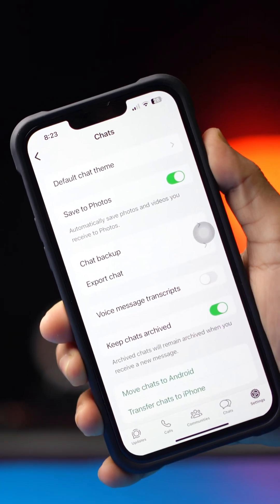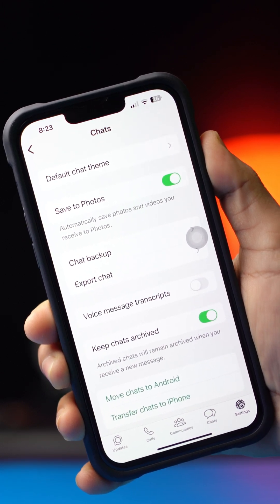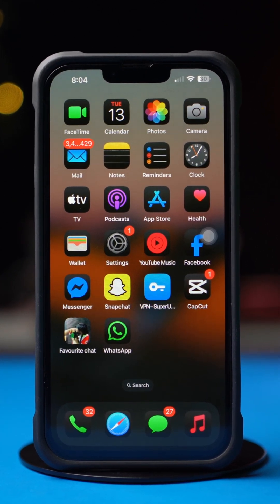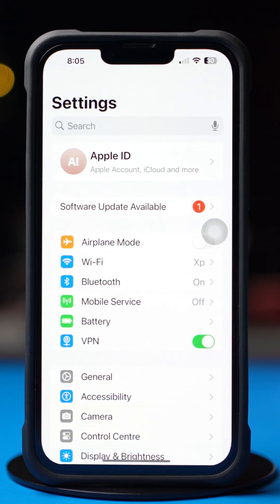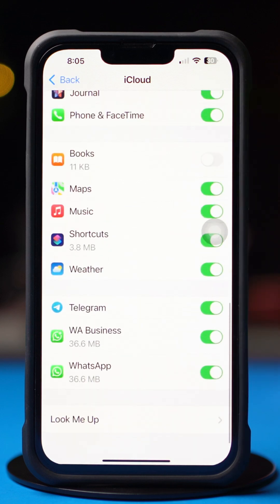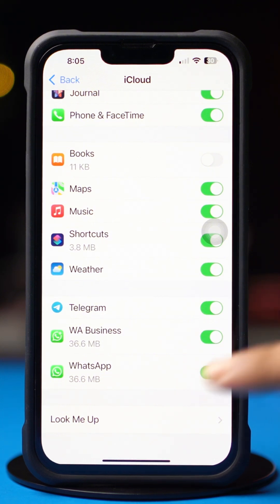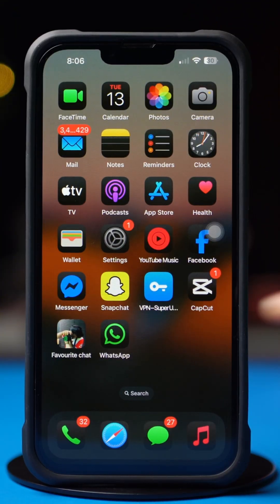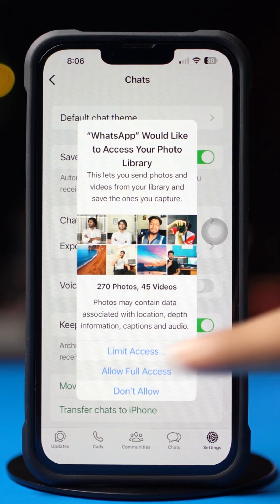How to Save WhatsApp Photos or Videos Automatically on iPhone | Auto Download Media on iOS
Want WhatsApp to save all your media directly to your iPhone? In this video, I’ll show you how to automatically save WhatsApp photos and videos on iPhone. Whether you want to auto-download images or store videos in your gallery, this step-by-step guide will help you enable the right settings.

You’ll learn how to turn on WhatsApp auto-download for media, save media to your camera roll, and manage storage to avoid clutter. Perfect for anyone who doesn’t want to manually save each file.

Watch now to make WhatsApp photos and videos save automatically on your iPhone!